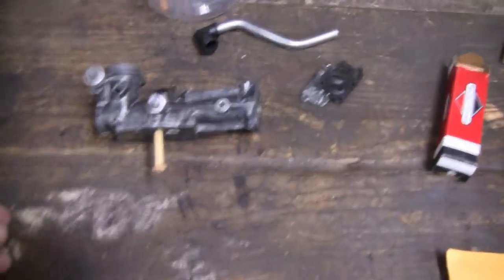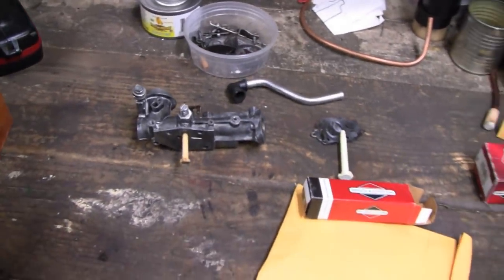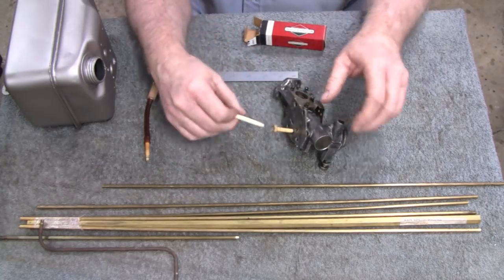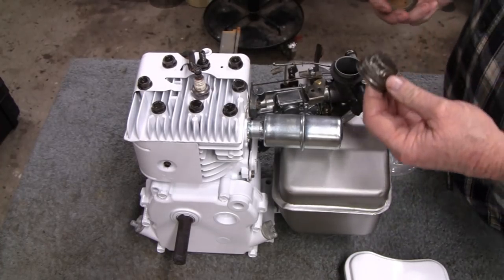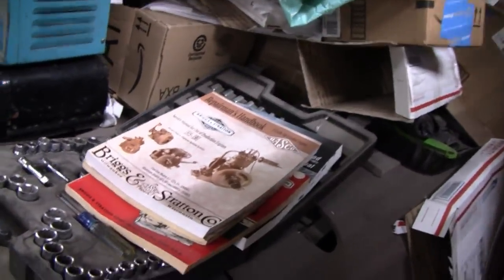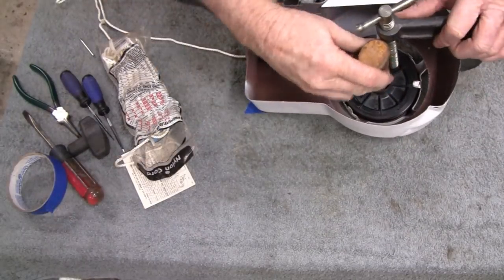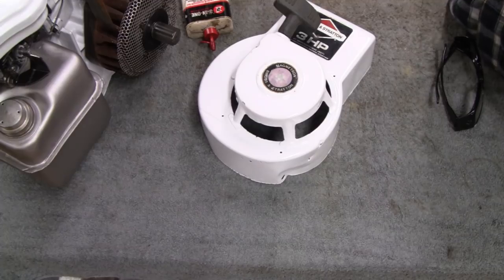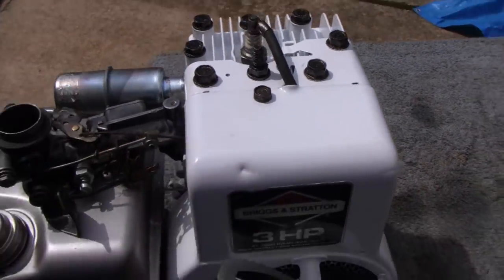1985 3 HP BRIGGS ENGINE REPAIR (part 5)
We try to get this 3 HP Briggs engine running to try and sell at the show

You can purchase the Flexible Magnetic Flashlight